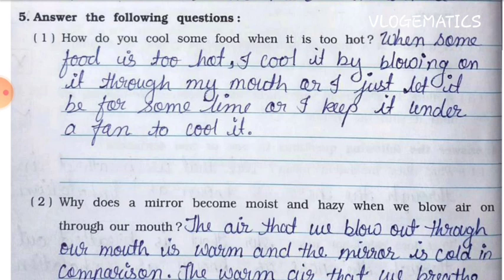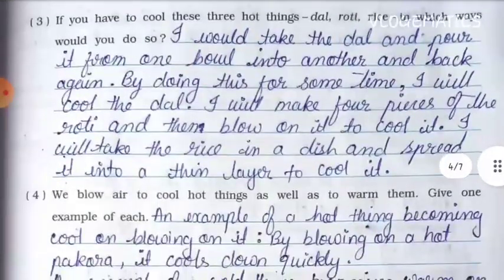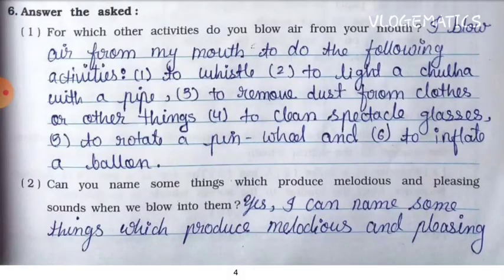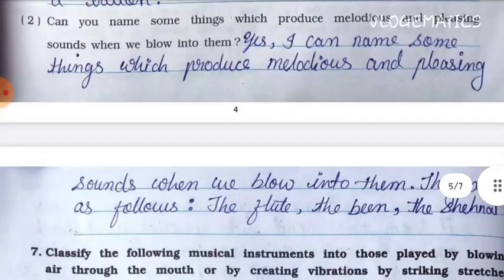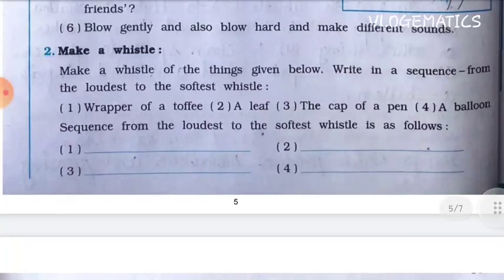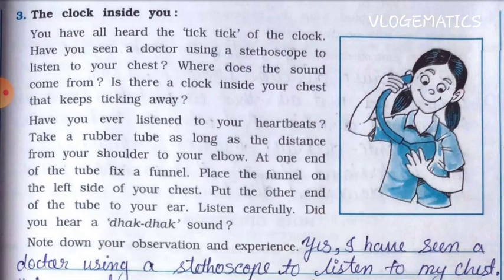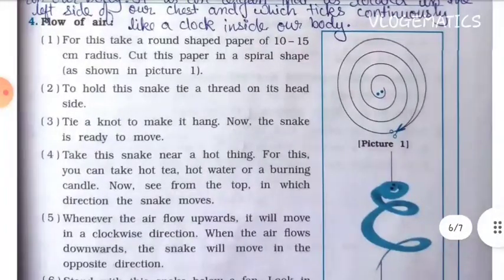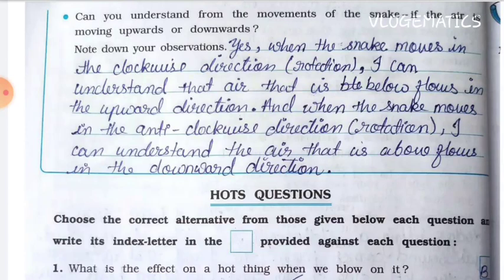Std-5 EVS | Ch:15 Cold Or Hot ? | Part 2 | Vikas Workbook Solution | Looking around | ncert